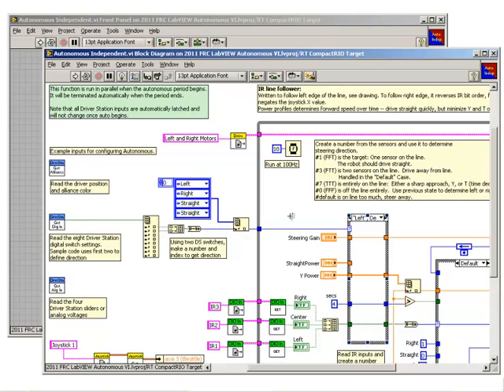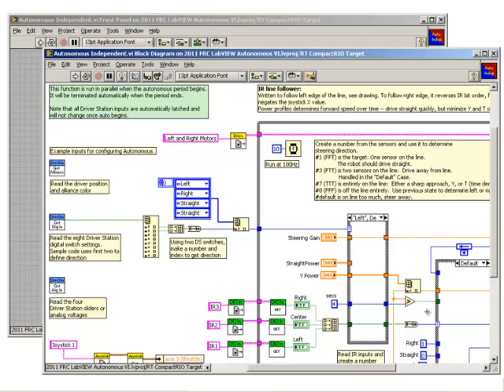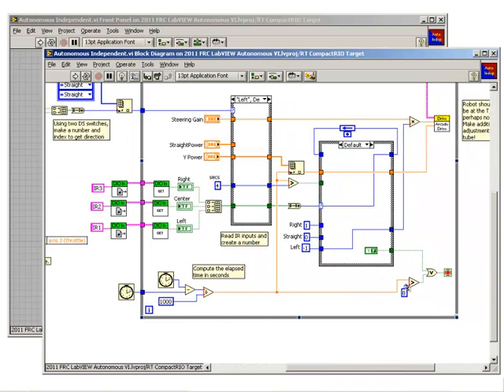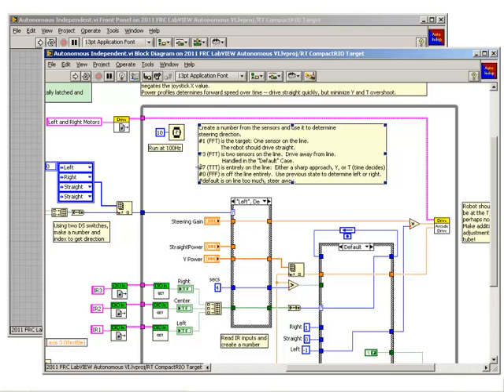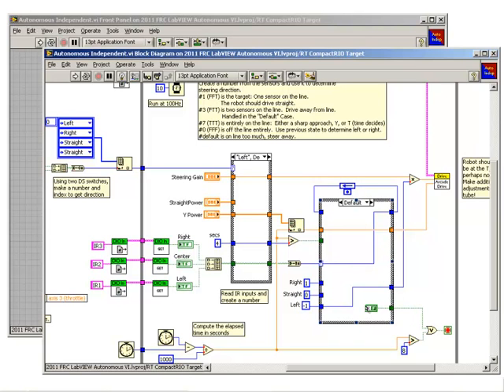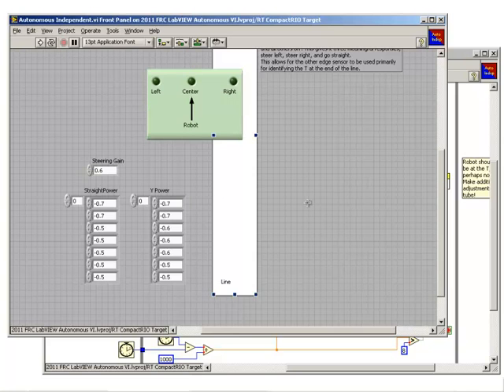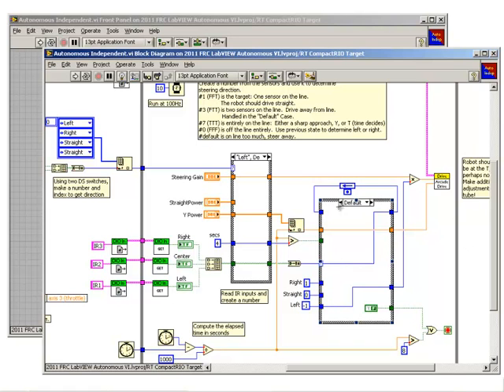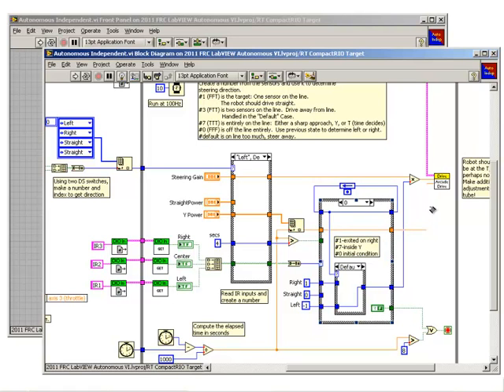Exploring the default autonomous code